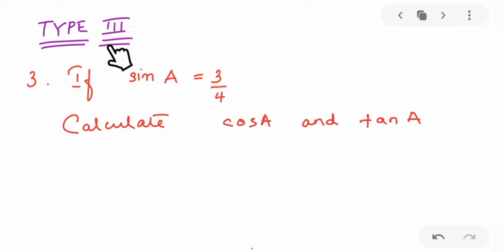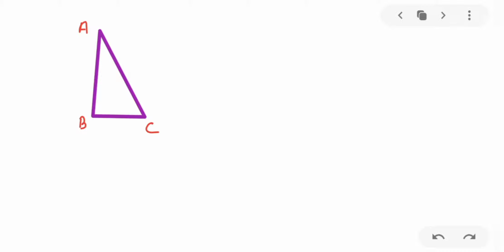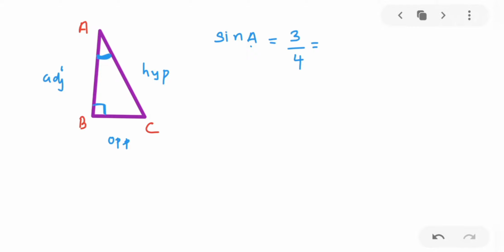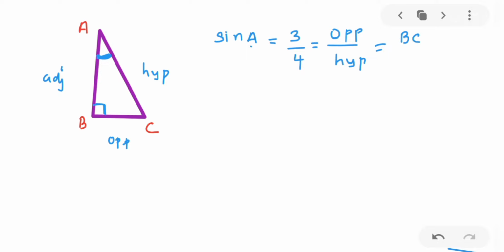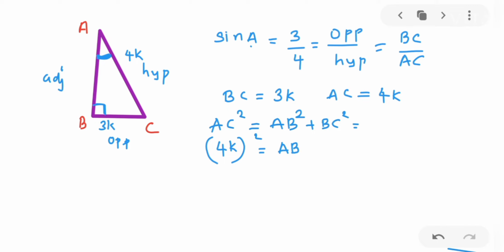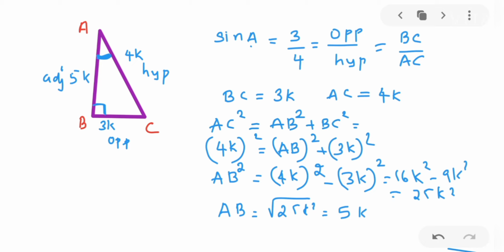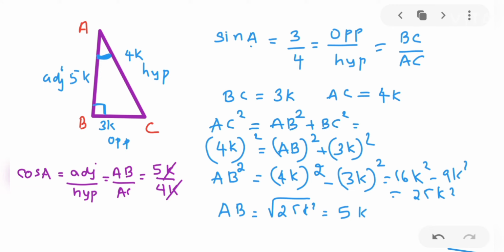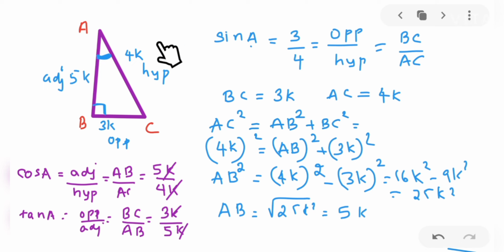Class10 | Math | Chapter 8 |Ex 8.1| Introduction to Trigonometry|CBSE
CBSE | Class10 | Math | Chapter 8 | Introduction to Trigonometry

This Video covers the basic concepts and formulas of the chapter 8 Introduction to Trigonometry